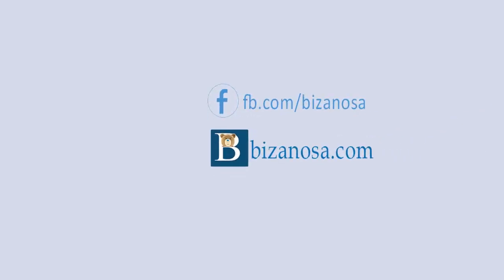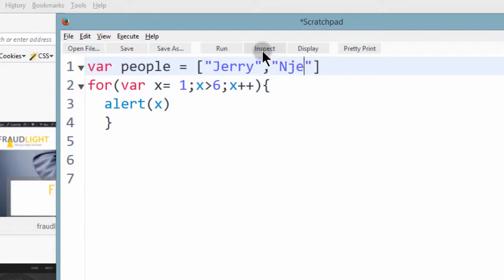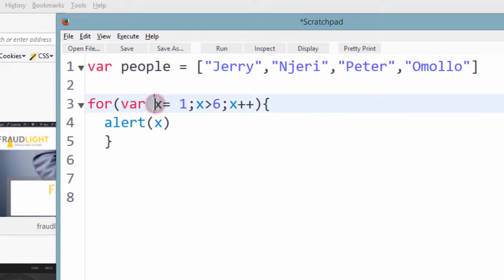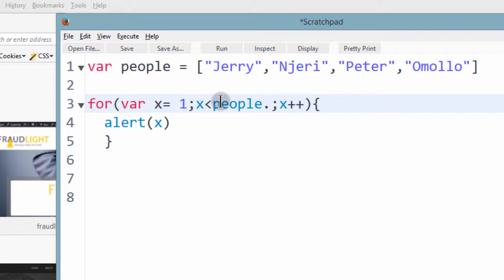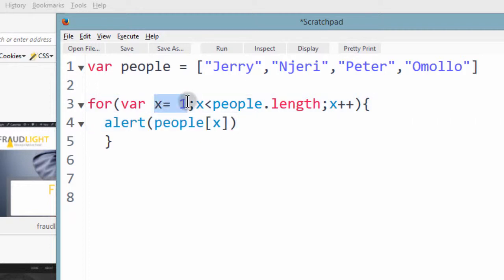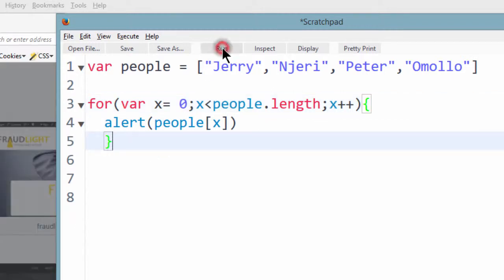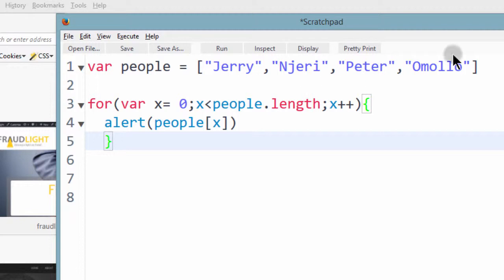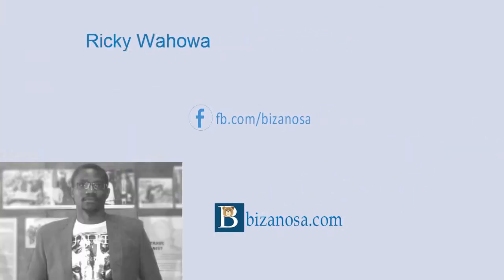93 For Loop in arrays JS - JavaScript Tutorial 2018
The Full Javascript tutorial for beginners [JS]

93 For Loop in arrays Javascript - JavaScript for Beginners.

So in the last video we said that we are going to look at how you can list all the elements in an array using a ‘for’ loop.

And that’s what we are going to do in this video.

So, if you don’t remember how to create literal arrays, this is how it is done.

You just declare the array.

This is the name of the array.

And then let’s give this array elements.

Let’s say “Jerry”.

Then next one say “Njeri”.

And then, we can have “Peter”.

And then, we can have “Omollo”.

So these are names, ok.

And we want to list all the people in our array using a ‘for’ loop.

First of all you’ll have the initialization.

We’re going to initialize a variable called ‘x’.

And then, we are going to give the condition and then we are going to see an increment.

So, if I say that ‘x’ is less than the length of this array.

So you remember, if you wanted to check the length of the array, it would be people.length, length, people.length.

And then you increment that.

And if you alerted this, this will just give us the values from 1.

So here is people.

How to access the array? Add name of the array, and then here is the index of the array.

And in this case, our index is going to be ‘x’.

So one thing I’ve just noticed is that if I start the value of ‘x’ from 1, since arrays are zero based indexes, we’re going to start from “Njeri”.

So what we can do, so what we should do is start from ‘0’.

If we start from ‘0’, it will start from “Jerry” and then “Njeri”, “Peter”, “Omollo”.

And it’s going to give us all this.

So if I run this, it will give us the first name, the second name, third name, fourth name and that is it.

So if you want to iterate through your arrays, this is a very simple way of doing it.

And if you want to list, maybe arrays from a certain level, maybe you want it to start from 2.

You can just give the initial value of ‘x’ as 2.

And then if you run, it will give you only the last two.

So using a similar fashion, you can display all the elements in an array.

So that’s what we were to do in this video.

And if you have any questions, make sure you let me know.